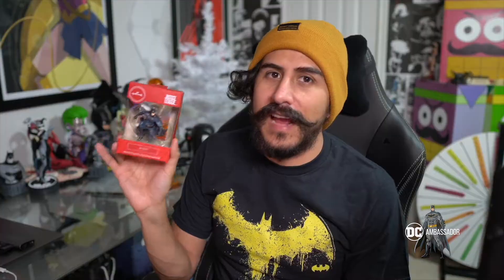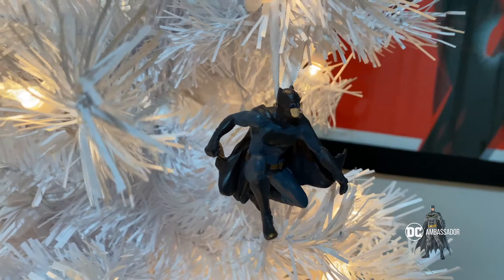Giving Back Like BATMAN Would! DC Ambassador Unboxing #3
Hey guys! In this video I’m unboxing/reviewing some awesome Batman products that got sent to me from Warner Bros. as part of the DCAmbassador program

Batman Ornament
Batman Shirt:
Batman Lego

Also come hangout on my Twitch Stream! We are doing 12 Days of STREAMmas!!!

**All photos used in videos belong to their respected owners! I do not claim them as my own**